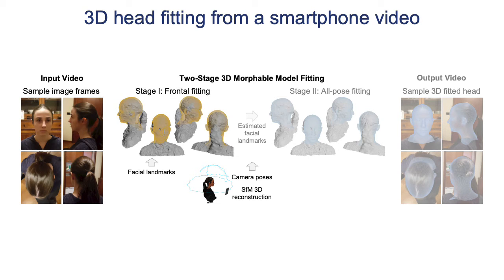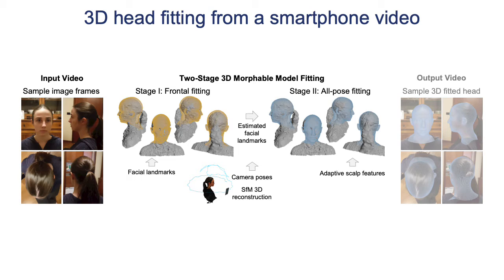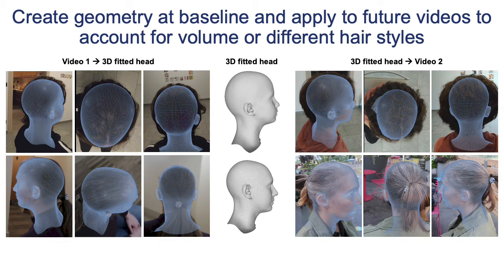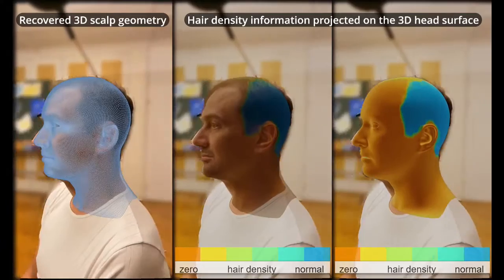Single-Camera 3D Head Fitting for Mixed Reality Clinical Applications (CV4ARVR 2022)